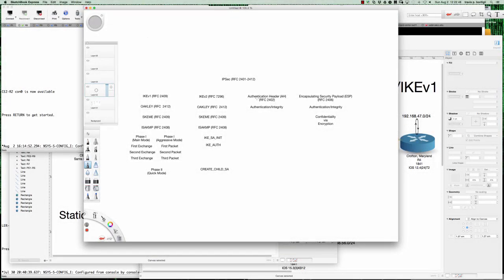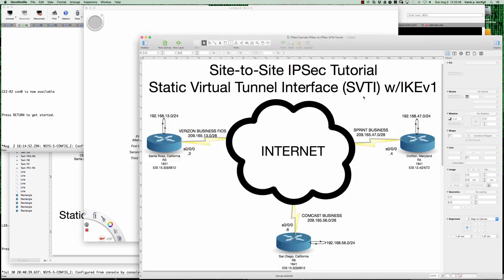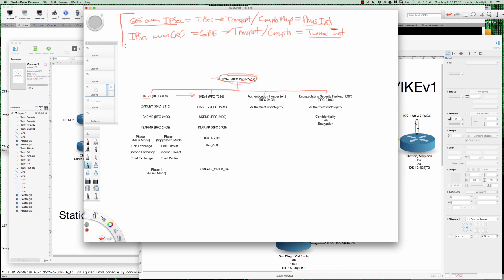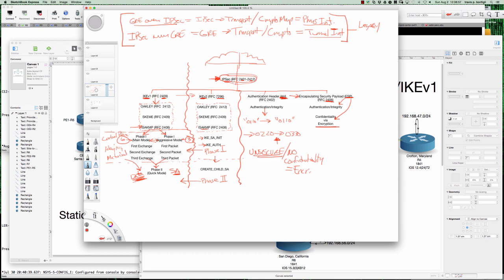IPSec Site-to-Site VPNs w/Static Virtual Tunnel Interfaces (SVTI): IKEv1 & IKEv2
The following  video tutorial takes a deep dive into Static Virtual Tunnel Interface (SVTI) interfaces along with both IKEv1 and IKEv2.  We explore all the similarities and differences between the configuration and operation of SVTIs with IKEv1 and IKEv2.  The IKEv1 scenario connects two offices together over the Internet and the IKEv2 scenario connects up two offices over an MPLS L3 VPN architecture.  Thanks to some typos we also get to troubleshoot what happens when you use a route-map with the wrong name, what happens when a route is learned via eBGP and you want it to be learned via EIGRP (AD concerns!), and when you enter in IP addresses wrong (good troubleshooting)!  In each scenario the configuration for either EIGRP or OSPF is done so you can see how to run either routing protocol over your SVTI.  The next video will show the same thing, but with crypto-maps!  Enjoy!